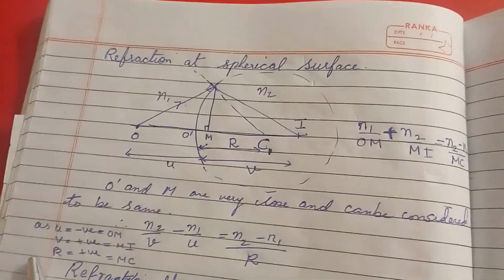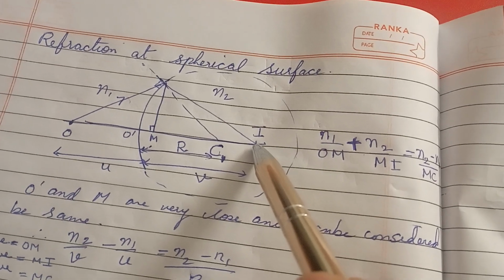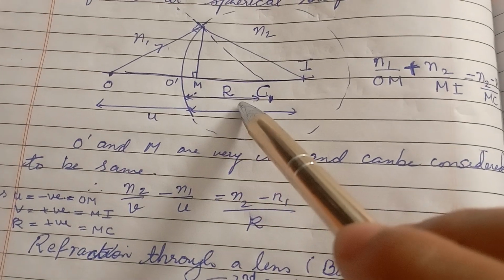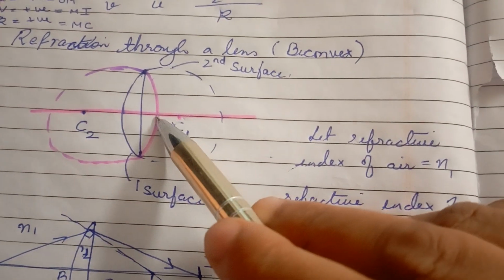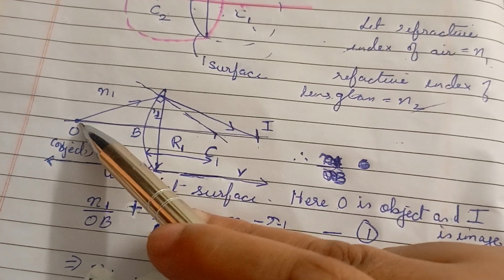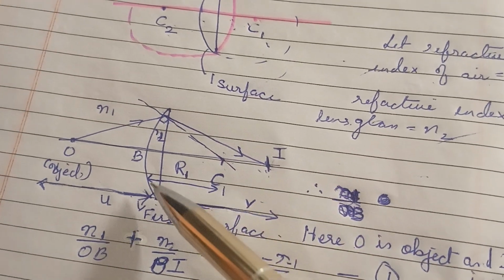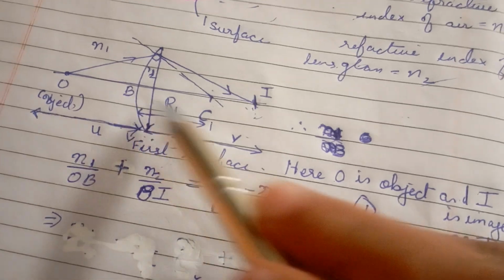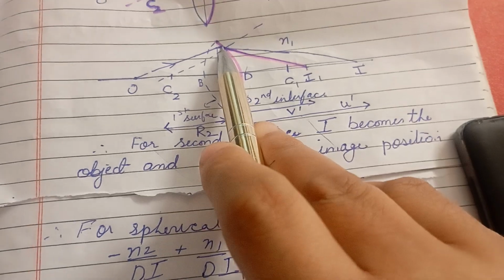29 August 2024